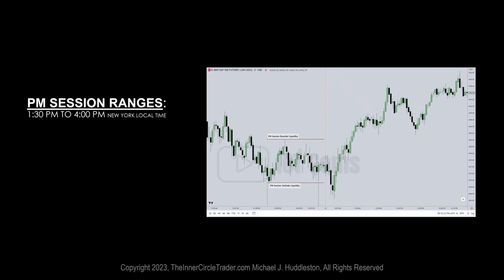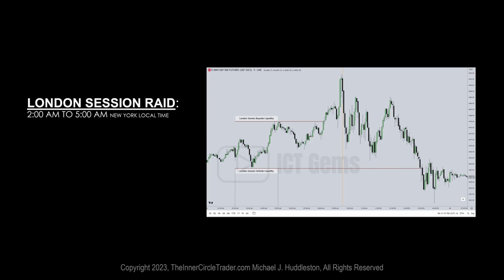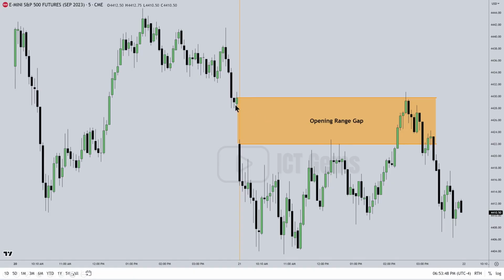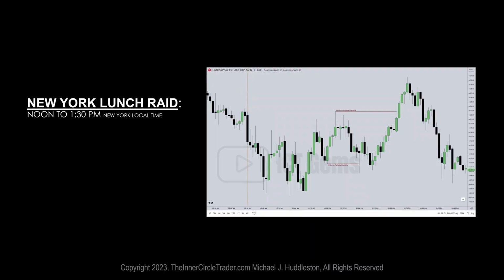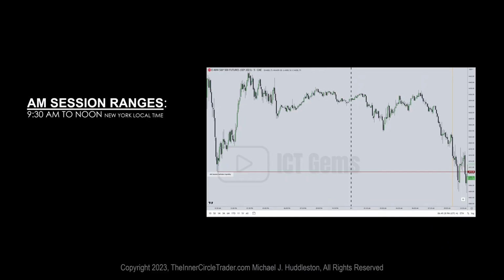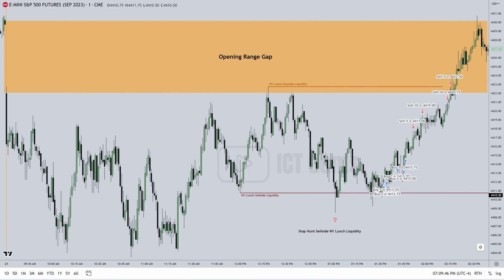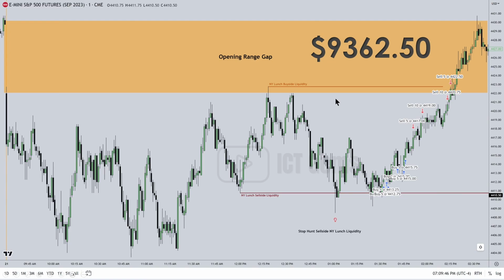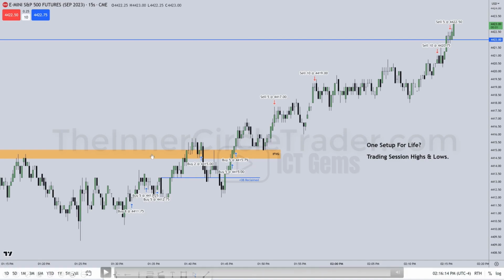ICT💎One Trading Setup For Life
Source: ICT Mentorship 2023 - One Trading Setup For Life

00:00  PM Session Ranges
03:21  London Session Raid
06:05  Opening Range Gaps
09:37  New York Lunch Raid
14:02  AM Session Ranges
16:51  Institutional Order Flow